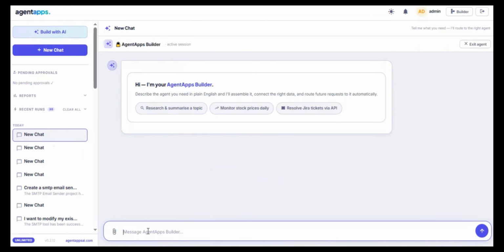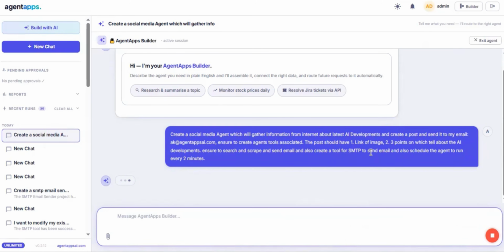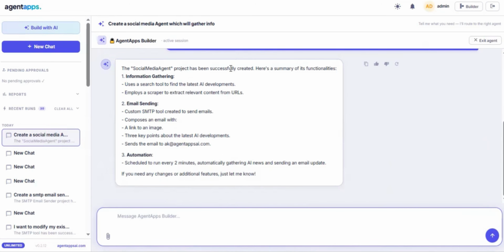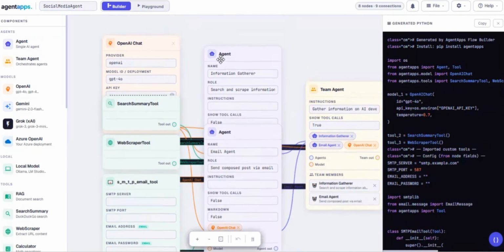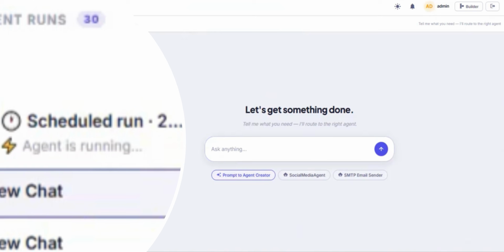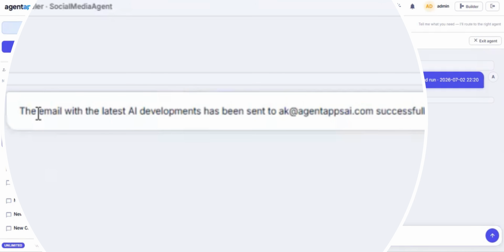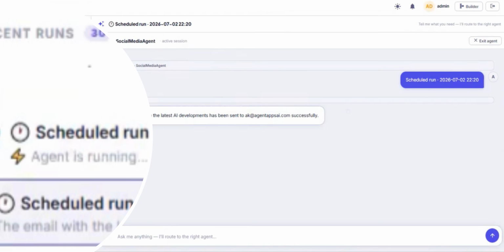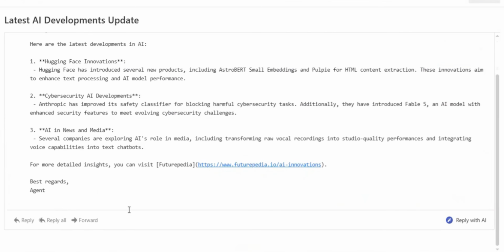AgentApps Tutorial: Build an Autonomous Social Media AI Agent in Minutes without code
In this tutorial, you’ll learn how to build a fully autonomous Social Media AI Agent using AgentApps—without manually designing workflows.

Using a single natural language prompt, AgentApps automatically generates the complete workflow, creates a scheduled trigger, and connects all the required AI tools.

In this demo, the AI agent:

* 🔍 Searches the internet for the latest AI advancements
* 🌐 Scrapes relevant news websites
* 🤖 Analyzes the collected information using AI
* ✍️ Generates a professional social media post
* 📧 Automatically emails the generated content
* ⏰ Runs every 2 minutes using an automatically created scheduled trigger
* 🚀 Operates completely autonomously without any manual intervention

* How to build AI agents using natural language
* How AgentApps automatically creates workflows
* How to configure scheduled AI agents
* How to automate web research and content generation
* How to build autonomous business automations with AgentApps

Whether you’re building AI automations, content generation workflows, research agents, or business assistants, AgentApps enables you to create powerful autonomous AI agents in minutes.